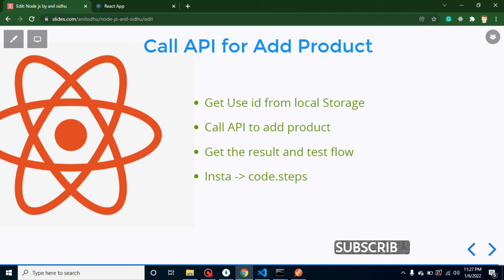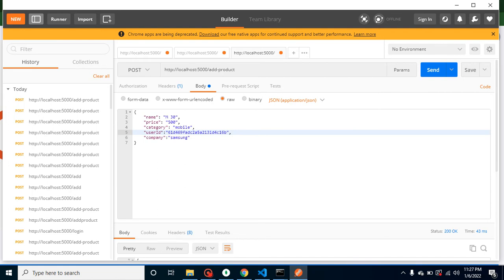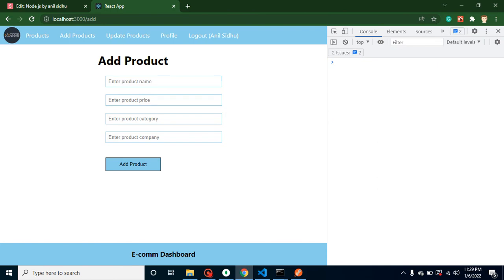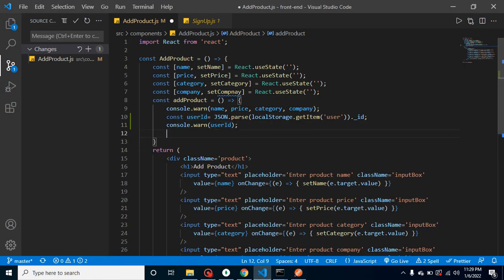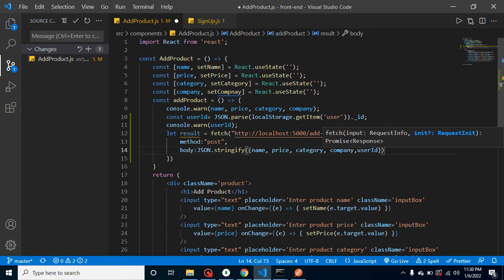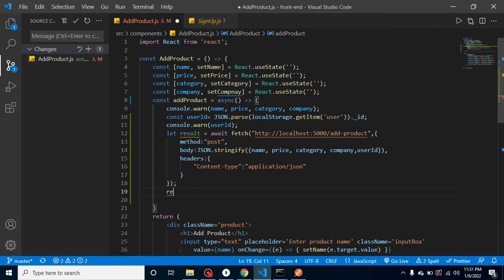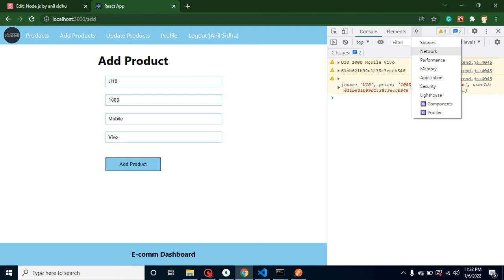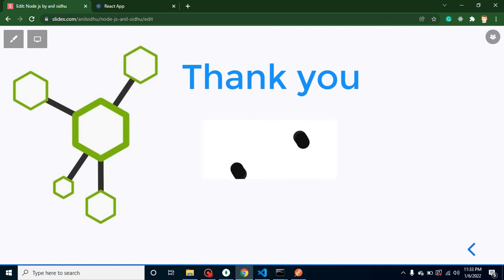React and node JS project #20 Call Add Product API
In this video, in this part of the e-commerce dashboard, we learn how to make API for add product in the React js and node js language. we can also say that this is a MERN stack project in the English language. this video is made by anil Sidhu in English.

Get Use id from local Storage
Call API to add product
Get the result and test flow
Node and react js project
Mern stack project